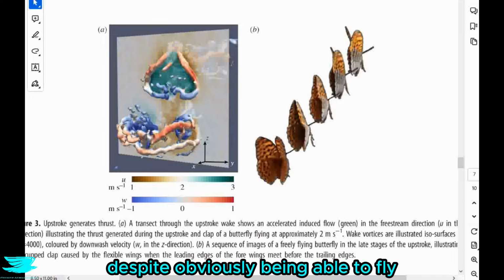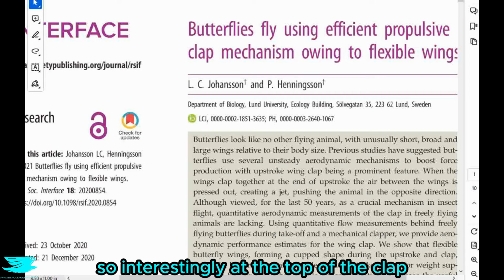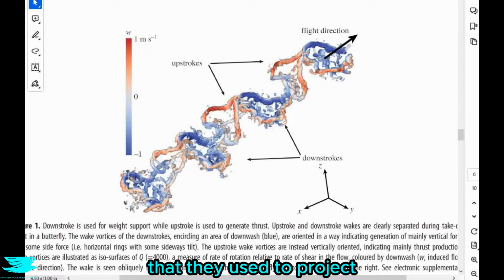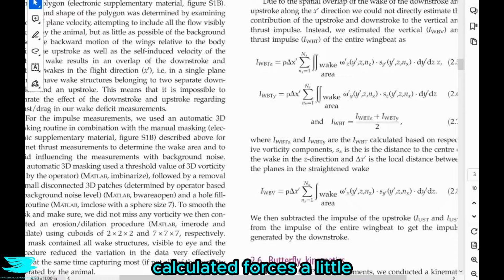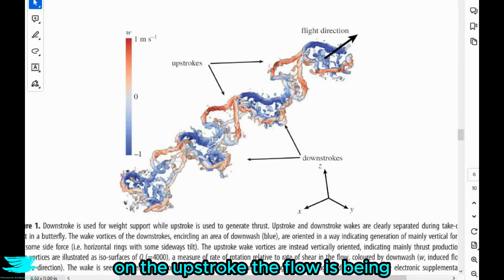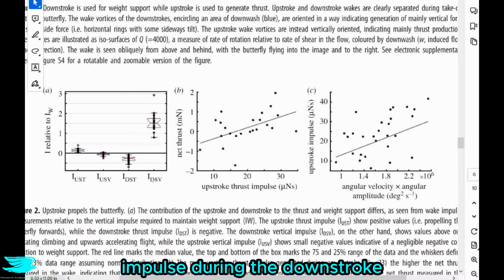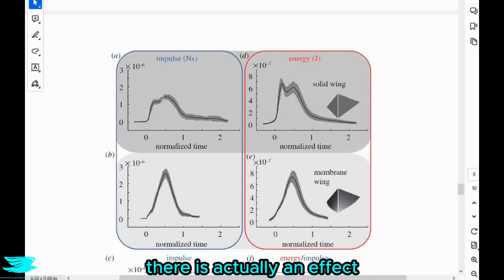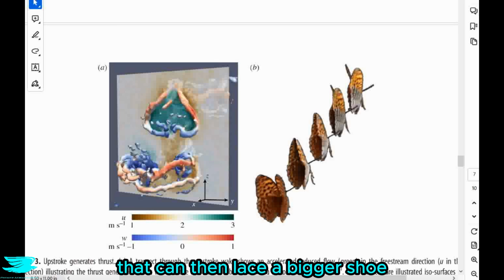Podcast 184 How Butterflies Fly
Butterflies use the clap and fling approach to fly, but how does it exactly work? At what points during the flapping do thrust and lift get created? And do their wings' flexibility affect the flow physics?

Find out here in this podcast!